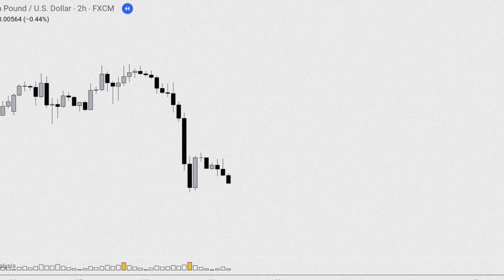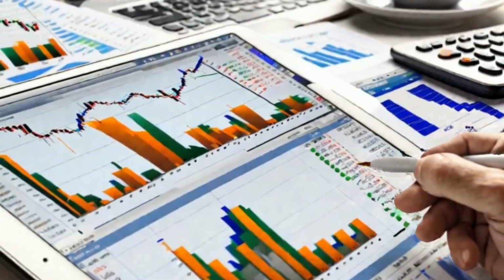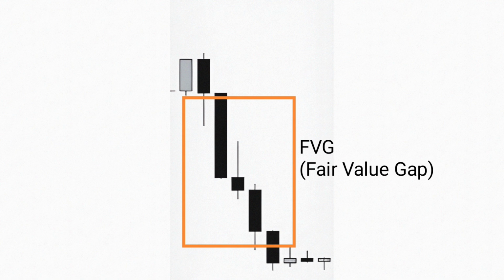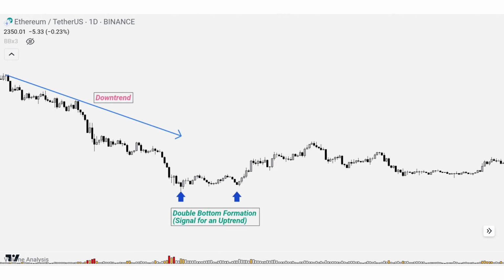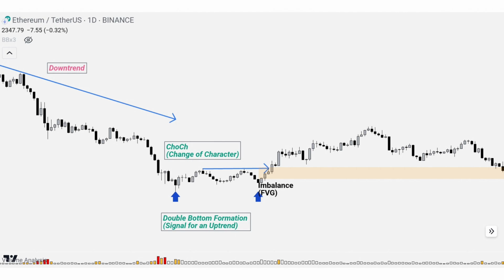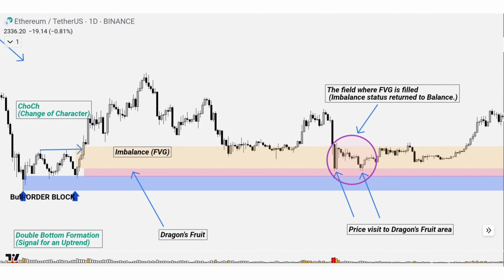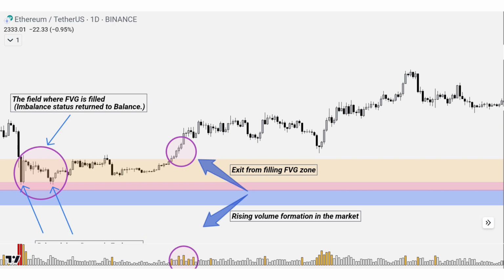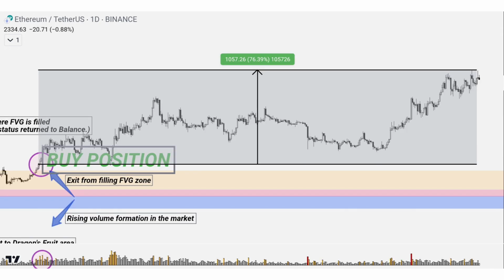How to Find and Use Fair Value Gap? | Tunc_Tg FX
Fair value gap is a gap that creates an imbalance in the market and that the price tries to close later. This video explains how to find the fair value gap and how to use it as a successful trading strategy. In this video, you will learn:

- What is fair value gap and how does it occur?
- How can you identify the fair value gap?
- How can you use the fair value gap for trading?
- What are the other concepts related to fair value gap? (imbalance, liquidity void, order block, etc.)

Designed by Tunc_Tg FX Technical Analysis Education Channel

Trend Reversal Confirmation: See the Bigger Picture | Tunc_Tg FX Financial Education Channel